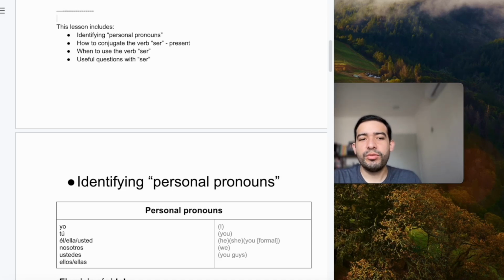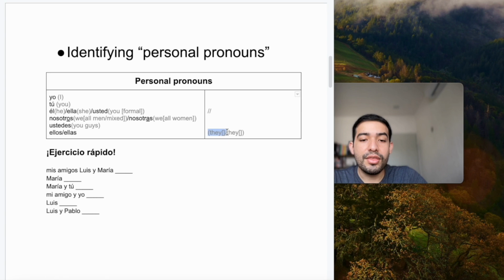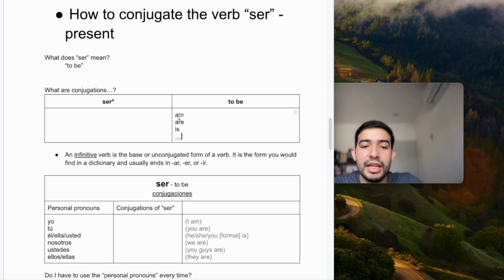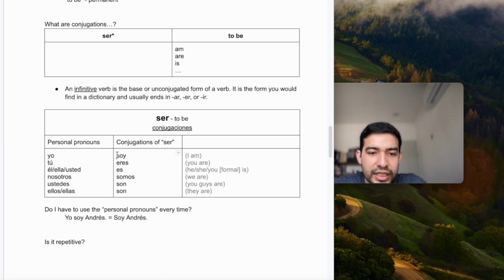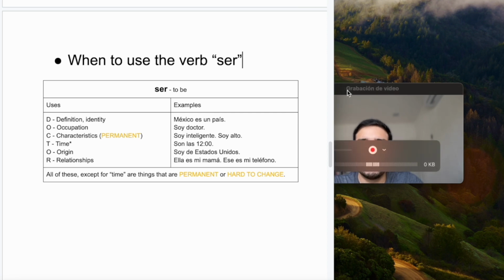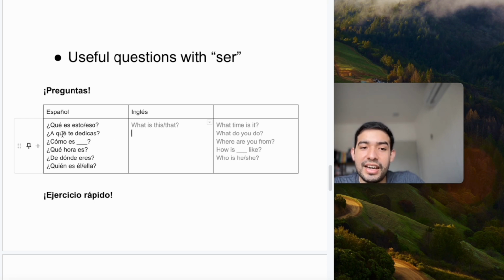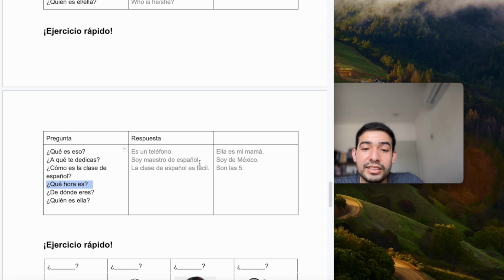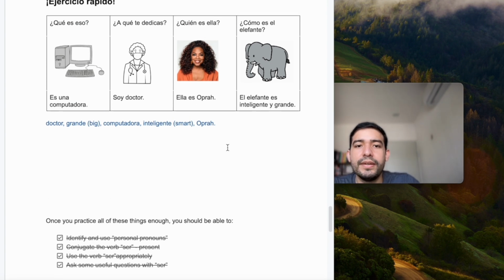LEVEL 1: Lección 1 - Self-Study Spanish Roadmap (+ exercises!)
By the end of this lesson, you will be able to:
- Identify and use “personal pronouns”
- Conjugate the verb “ser” in the present tense
- Use the verb “ser” appropriately
- Ask and answer some useful and frequent questions with “ser”